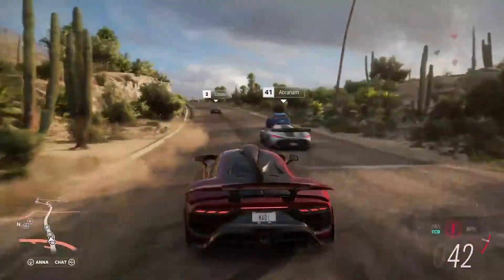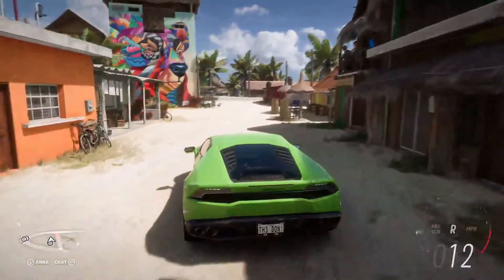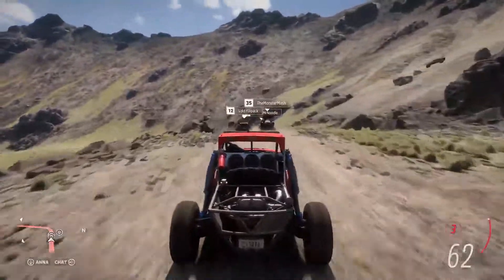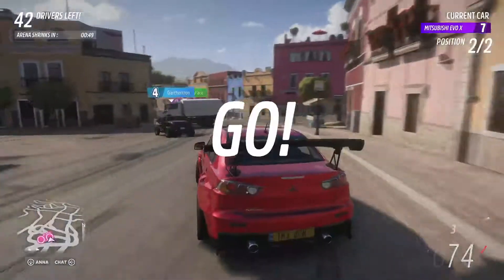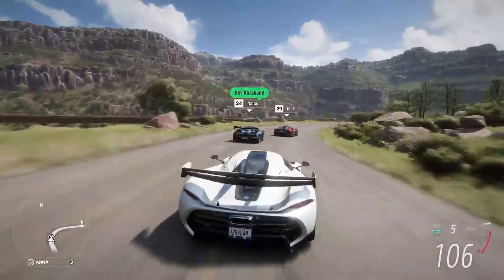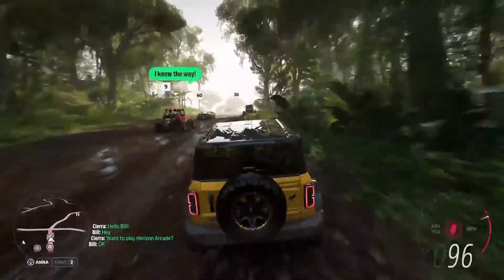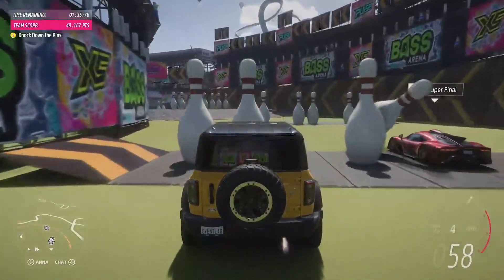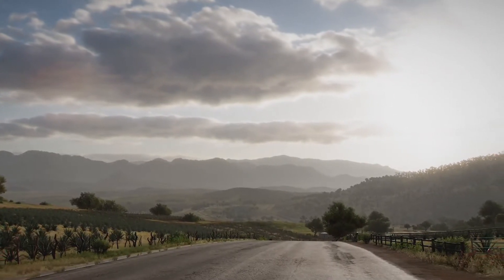FORZA HORIZON 5 - 5 Minutes Of NEW Official Gameplay XBOX E3 | 2021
FORZA HORIZON 5 - 5 Minutes Of NEW Official Gameplay XBOX E3